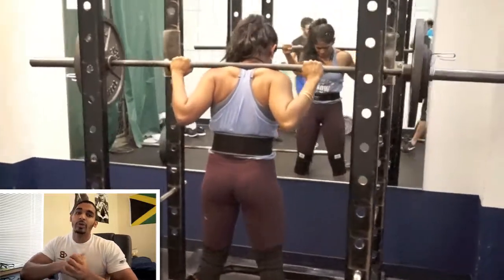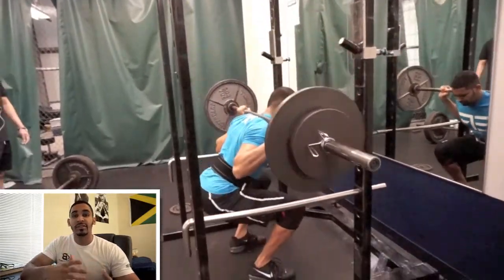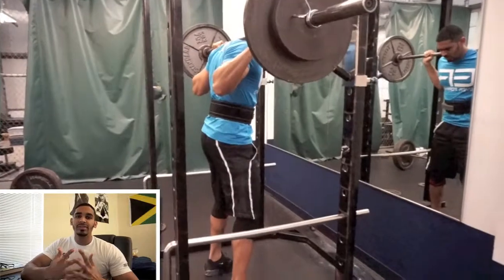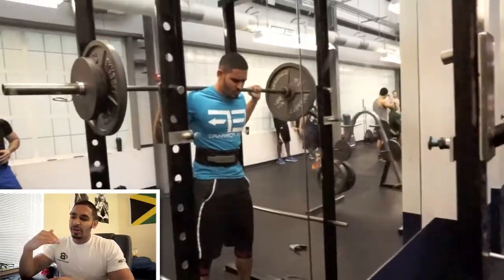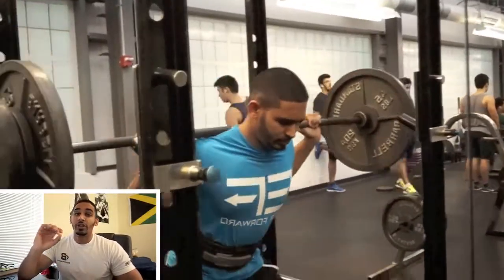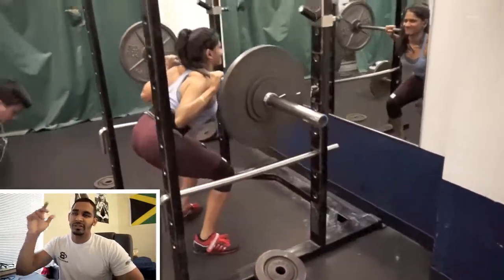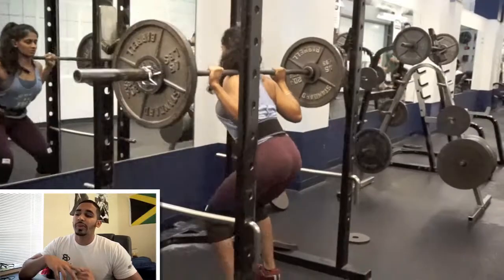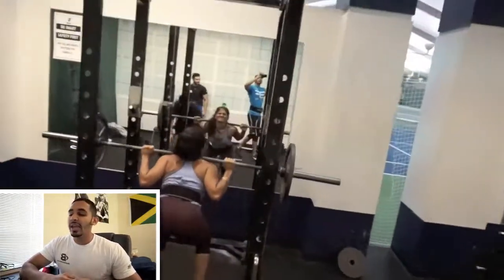And The New Program IS...!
The start of a new program along with some footage from the first leg day! Hope you guys enjoy it :)